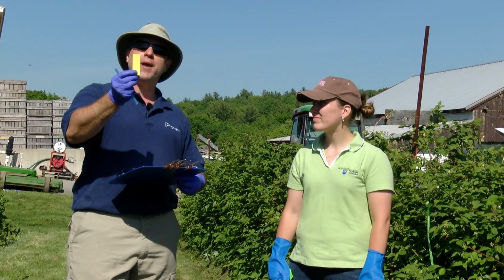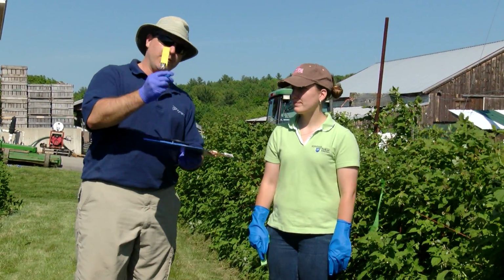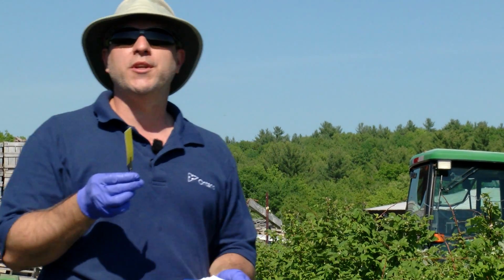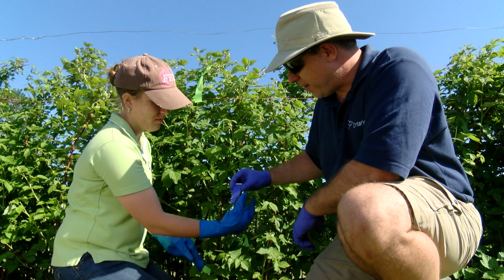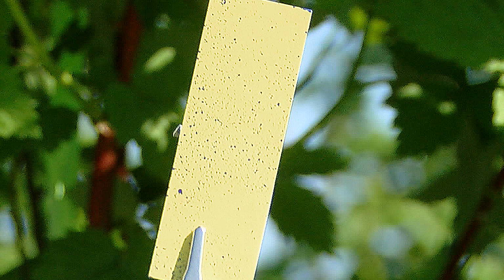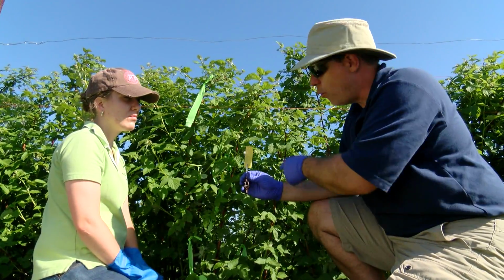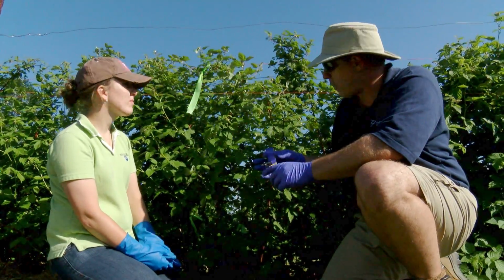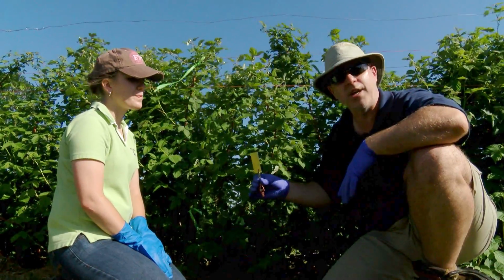Testing Sprayer Volume With Water Sensitive Paper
The content in this video was developed, and paid for, by Penn State Extension, the Pesticide Education Program, and the Pennsylvania Department of Agriculture.

Video production provided by Chazzbo Media.